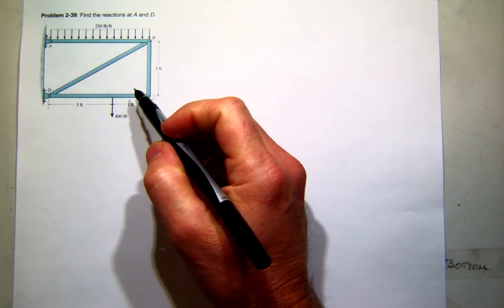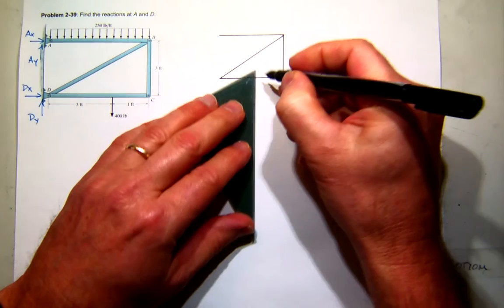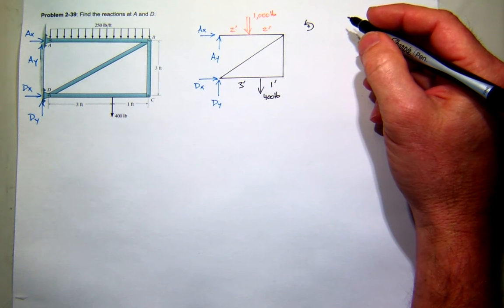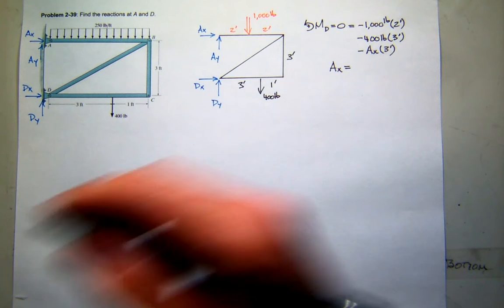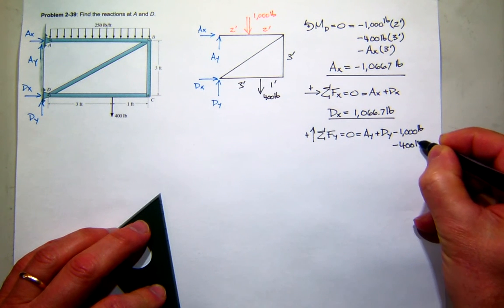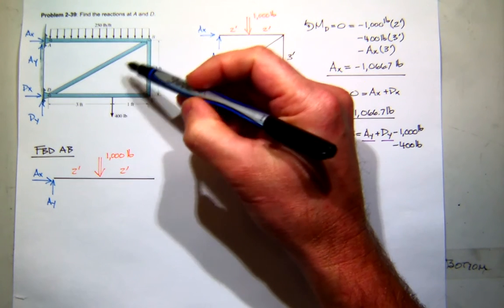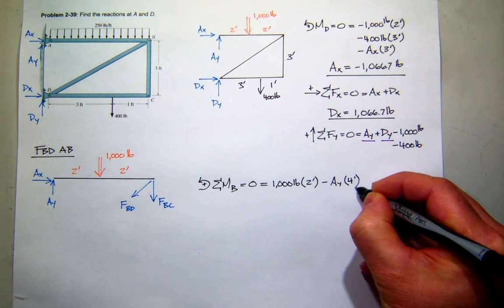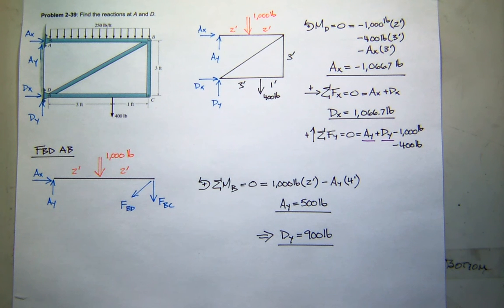Problem 2-39 s17